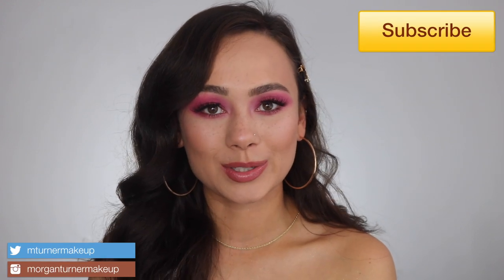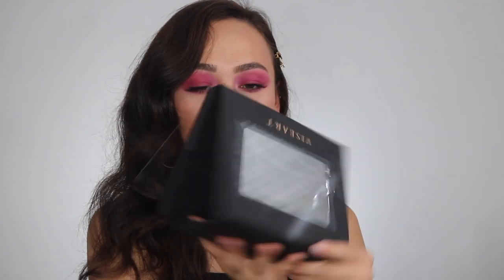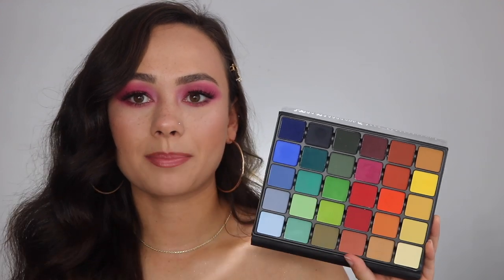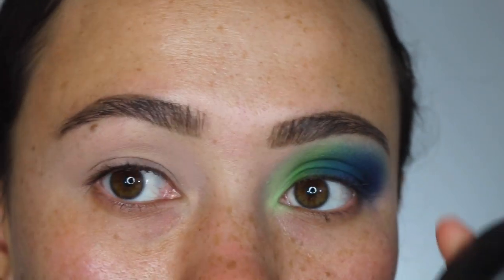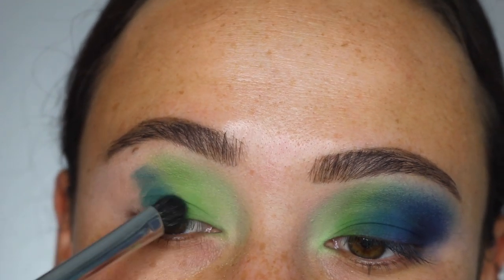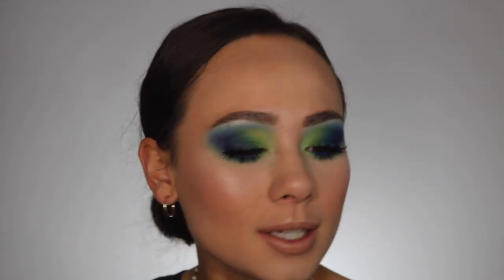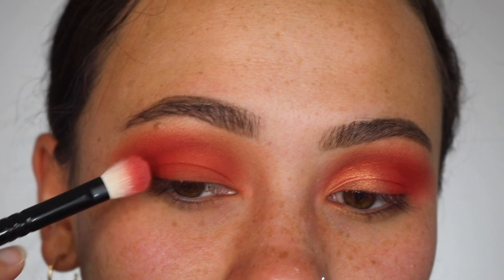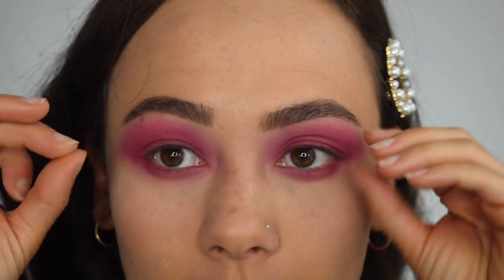Viseart Grande Pro Volume 3 | 3 Tutorials & Review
AHHH!!! I've been dying these last few days playing with this palette!! So excited to finally have it up for you guys!!!

Skip forward to looks: 10:35

Products Used:

All Looks:
-ESUM Brow Defining Pencil
-MAC Painterly Paint Pot
-Viseart Eye Primer
-Smashbox Photofinish Primerizer
-Makeup Revolution Conceal & Define Foundation (F8)
-Makeup Revolution Conceal & Define Concealer (C6)
-Too Faced Born This Way Powder
-Charlotte Tilbury Filmstar Bronze & Glow
-Milani Romantic Rose Blush
-Dior Glow Face Palette
-Essence Lash Princess

Look 1:
-Sephora Colorful Shadow & Liner (My Boyfriends Jeans)
-Colourpop Lippie Pencil in BFF
-Natasha Denona Lipstick in Natasha
-Koko Lashes in Misha
-Koko Lower Lashes in 302

Look 2:
-Viseart Grande Pro 2
-Koko Lashes in Queen B
-Maybelline Lipstick in Spice For Me